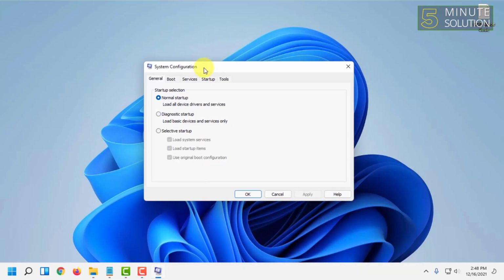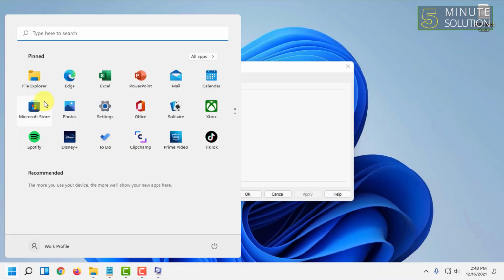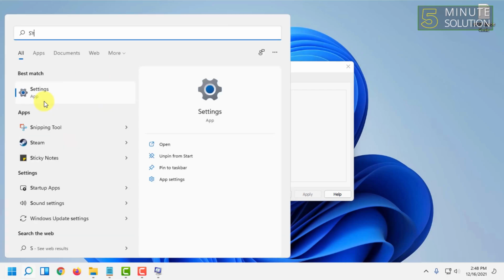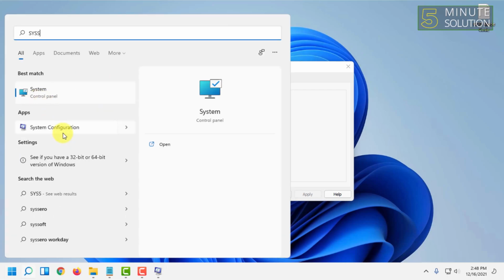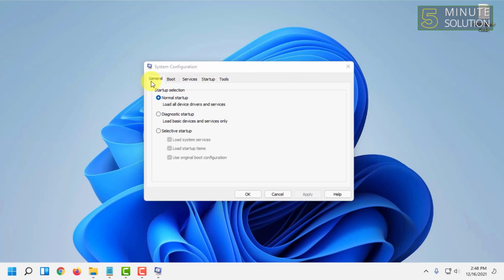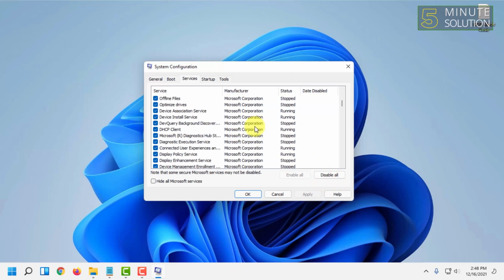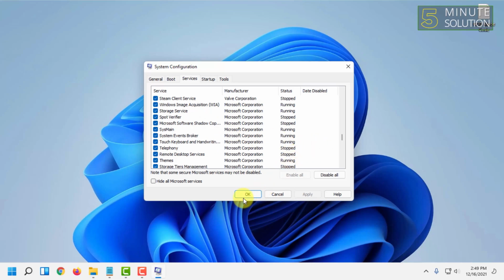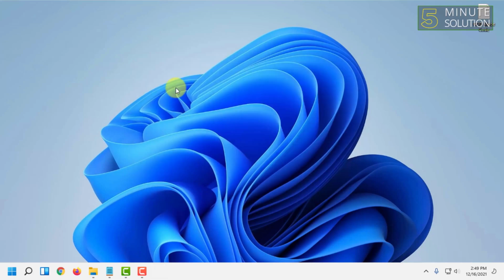How to Fix Windows 11 Slow Startup 2024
Disable Unwanted Startup Apps Slowing Down Your PC. When you install a new app, it may configure itself to start during startup. ...
Perform a Clean Boot. ...
Update Windows. ...
Enable Windows Fast Startup Mode. ...
Perform an In-Place Windows 11 Upgrade. ...
Upgrade Your Boot Drive to an SSD.

▼ Related Keywords ▼